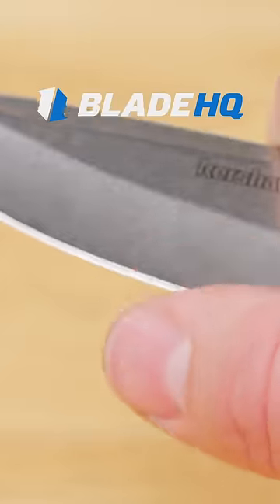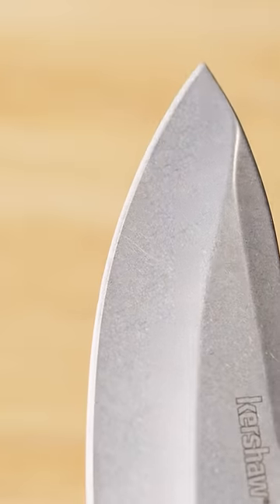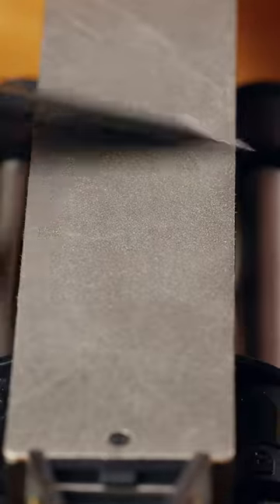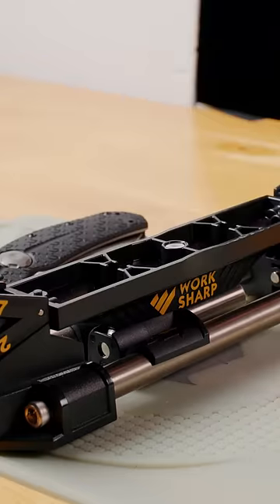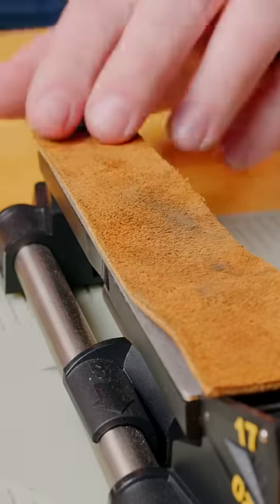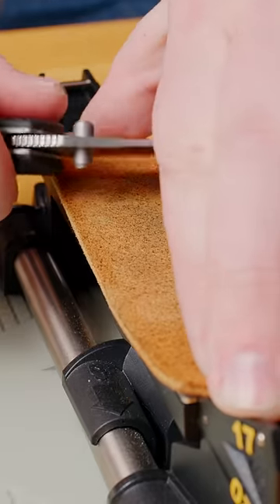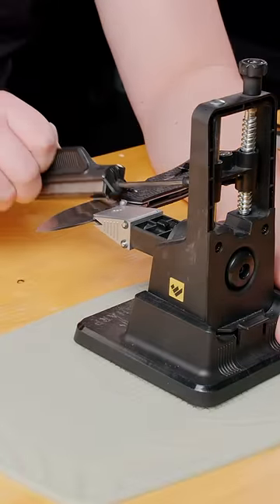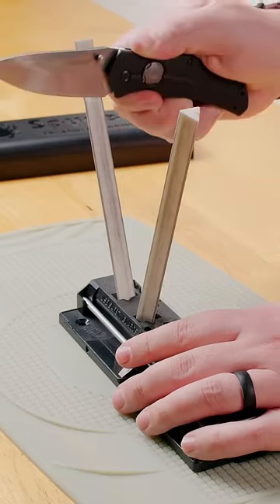How To Sharpen A Knife For Beginners